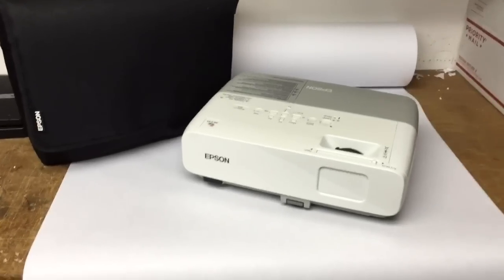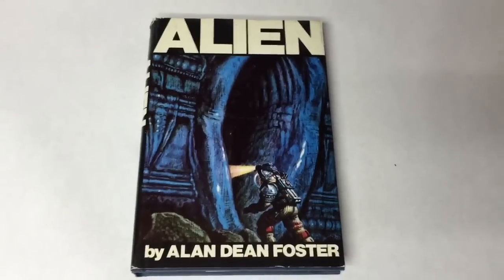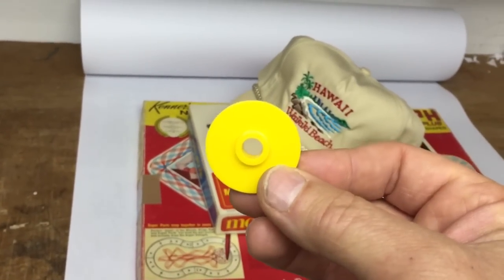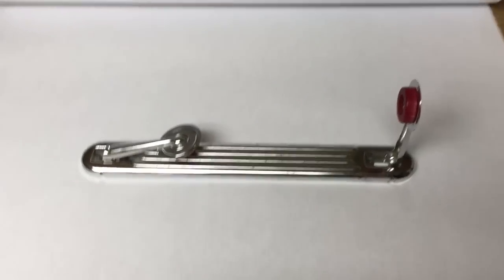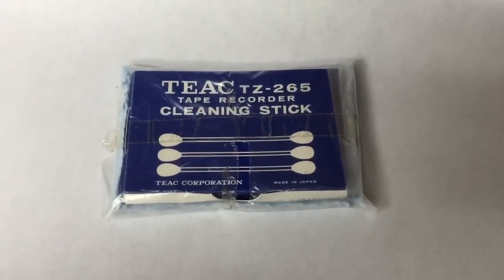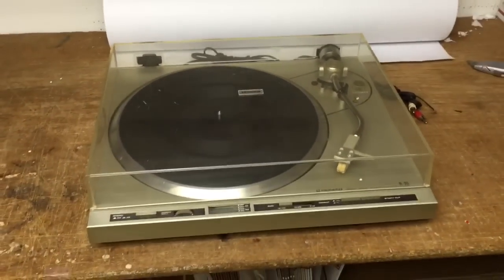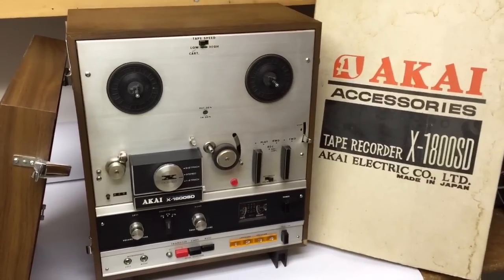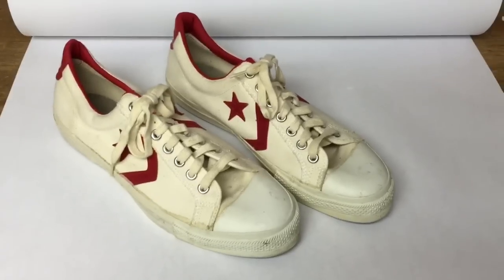What sold 9-14 to 9-20-16